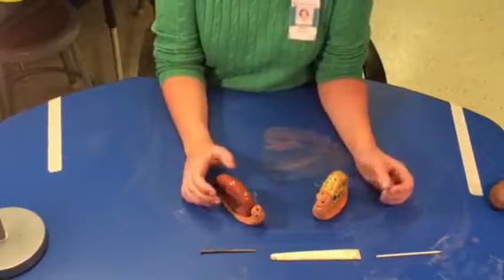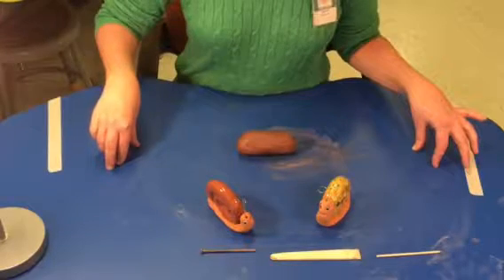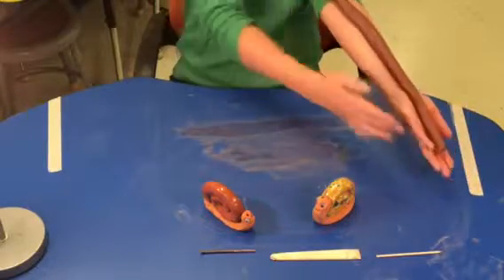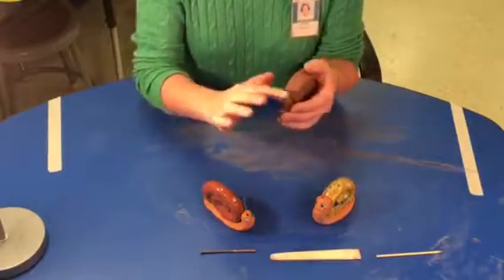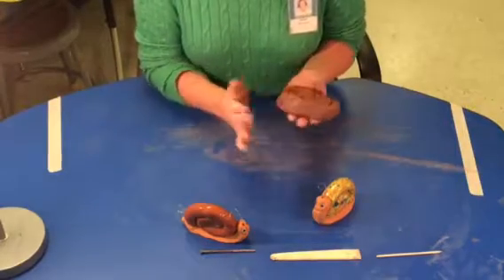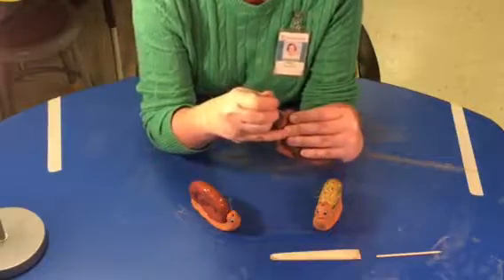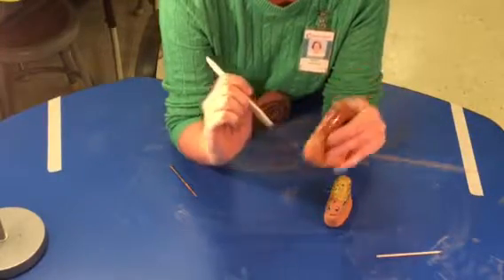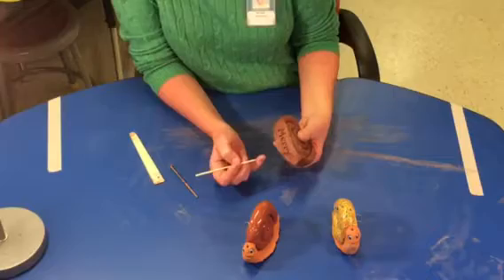Clay snail tutorial